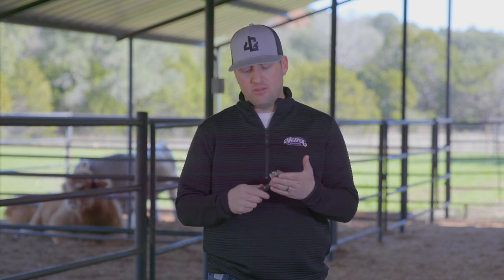Should I Slick Shear My Calf for New Hair Growth?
In this video, Weaver Livestock ProStaffer Jon Gevelinger explains the difference between slick shearing and using a shedding comb to get your calf ready for show day. Because it takes 90 to 100 days for new hair to fully grow in, you'll want examine your calf 90 to 100 days out from the show. If their hair is patchy and different lengths in some places, Jon recommends you slick shear for a clean slate that can grow in evenly. If your calf's coat is pretty even, you can use a shedding comb to remove the dead hair and leave the new hair growth.

For more tips from Jon and the Weaver Livestock ProStaff,